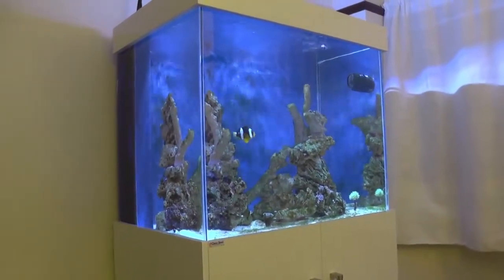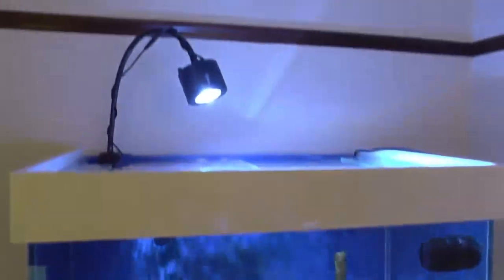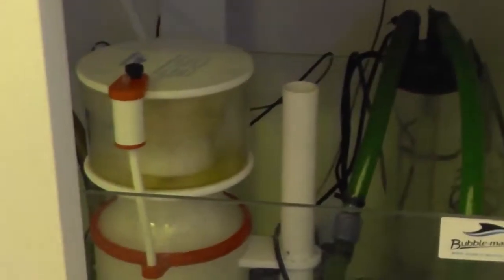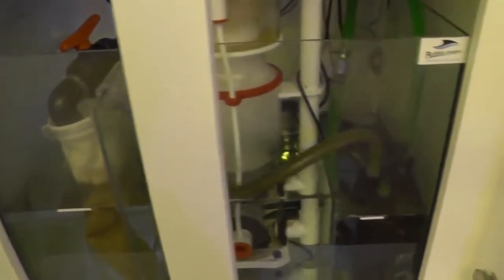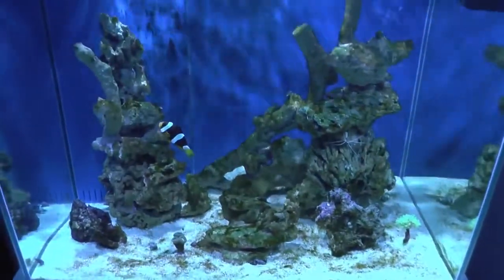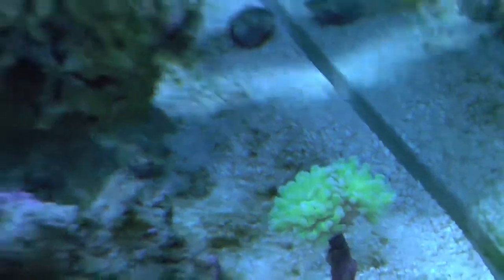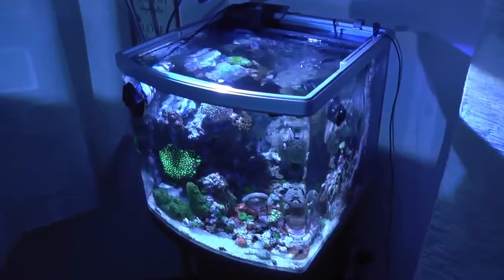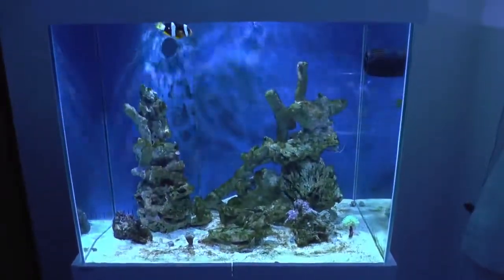120G system cube reef. How it works HD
On screen annotations On desktop YouTube

     Kessil a350w, bubbleMagus c6, jebao dc6000 return, apex Neptune controller, vortech mp40w es  wave maker, d&d phosphate reactor, 400 watts of heat.